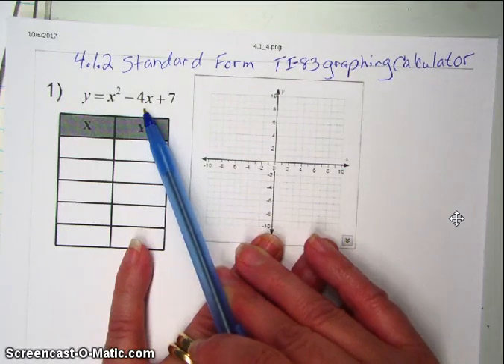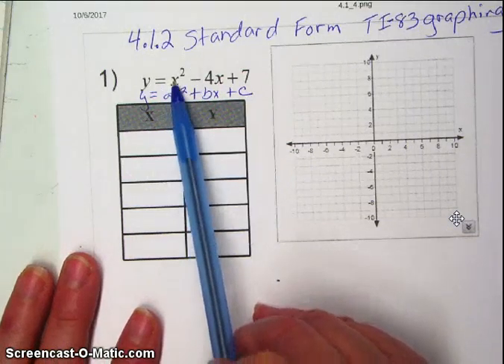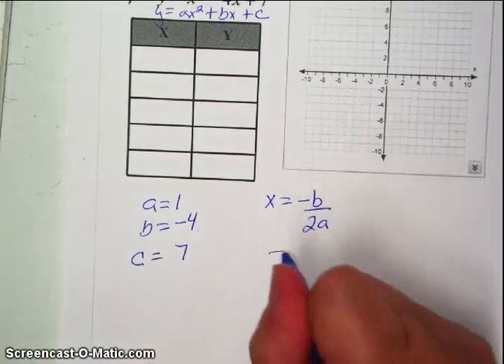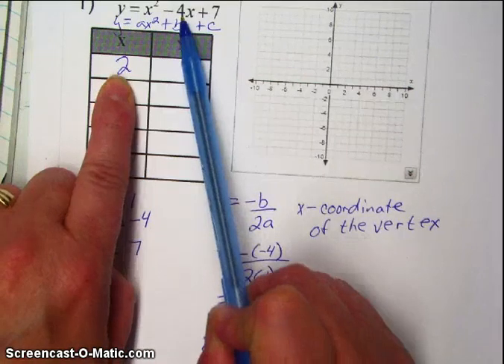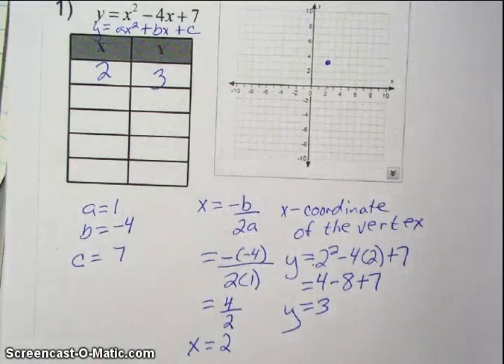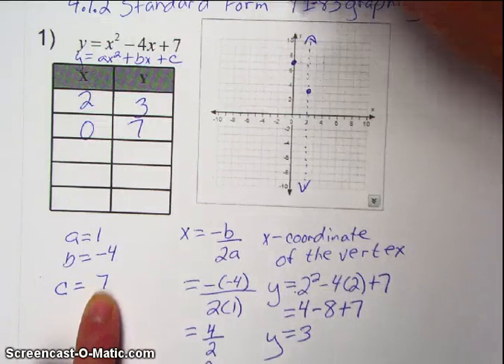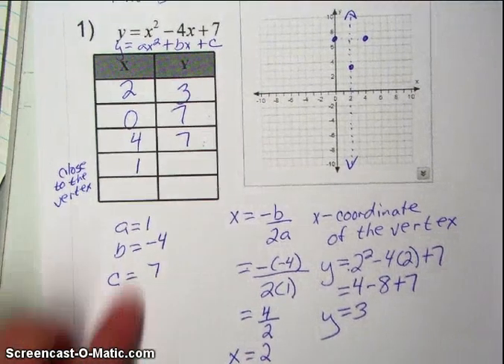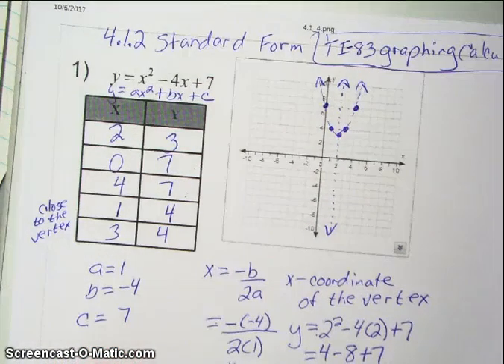4.1.2 Standard Form